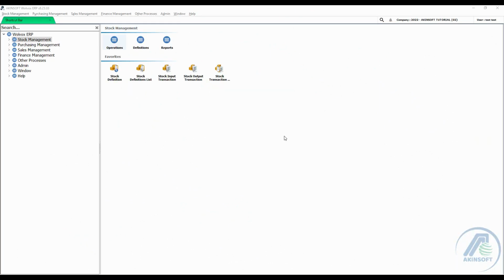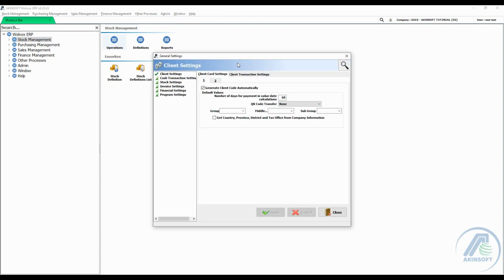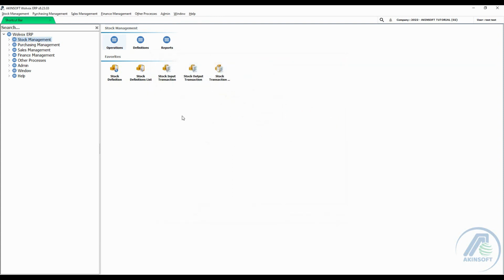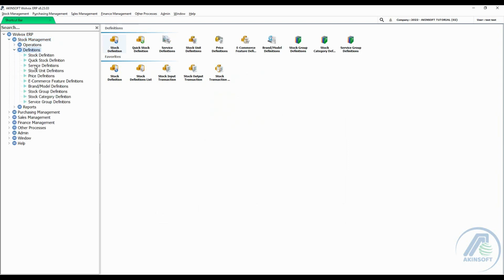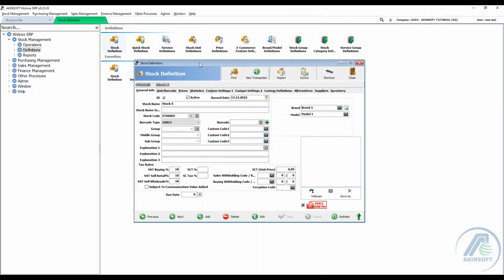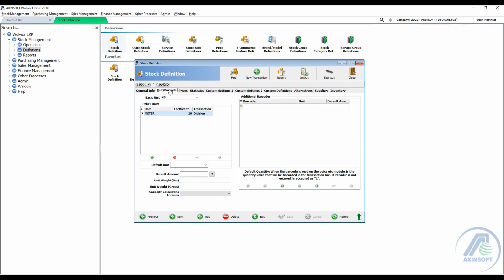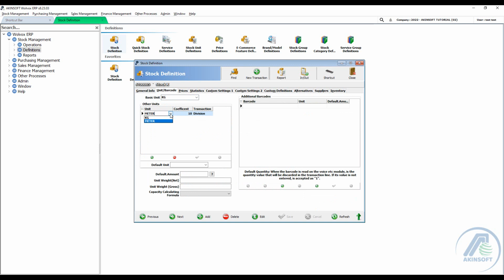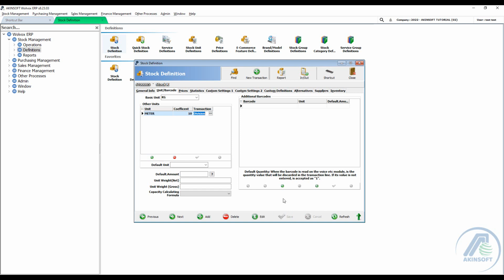AKINSOFT WOLVOX 8 Stock Unit Definitions